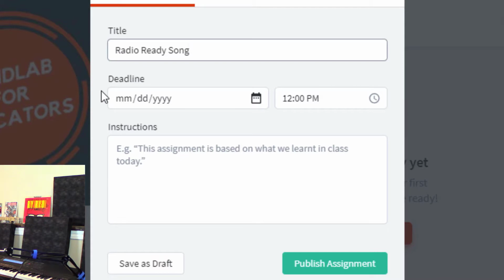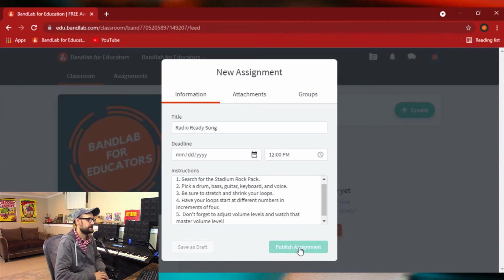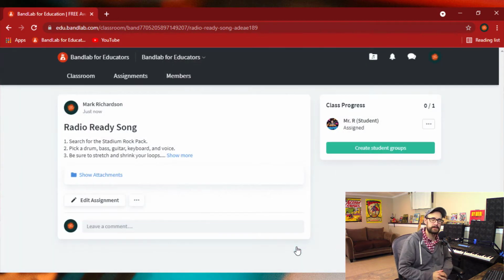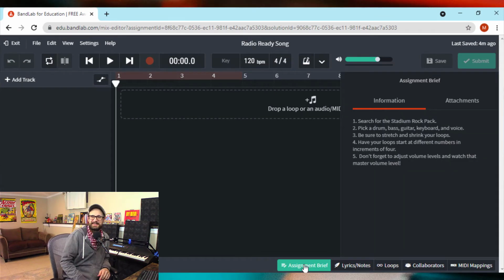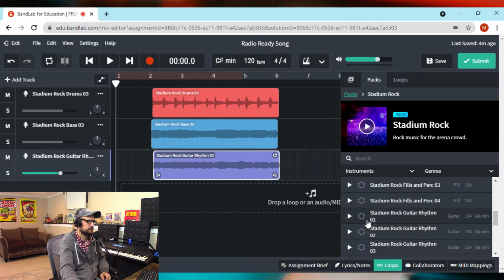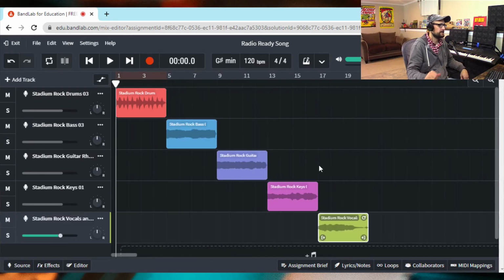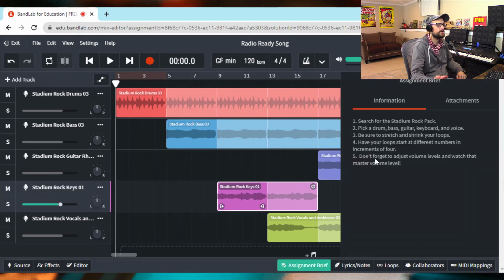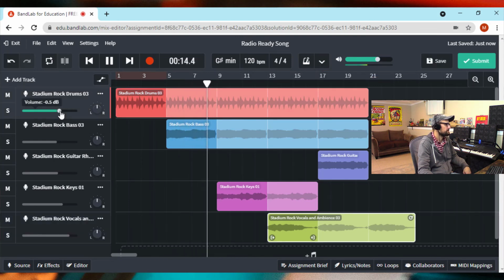Making a Song the Easy Way!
Making a song doesn't have to be difficult.  There are many techniques to use the simplify the process.  In this video, I go over how to make a song if you are just starting out.

Mission Statement

This channel exists to help educators use music production concepts in the classroom.  This gives students real world learning in a meaningful way.  Music production lets students embark on a music-learning journey that unleashes their creativity and foster collaboration in the 21st century.  Students can create music with little to no music theory, no prior knowledge of instrument playing is needed, and have fun in the process.

Every week I will upload a new video based around music production tutorials, lesson ideas, and give useful templates.

Episode: #5